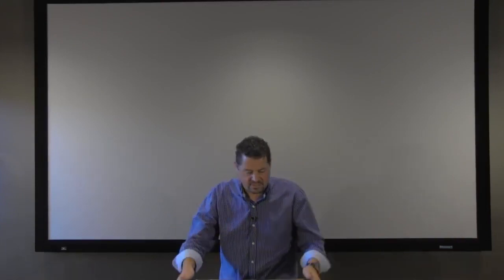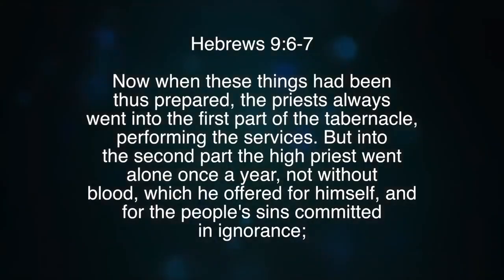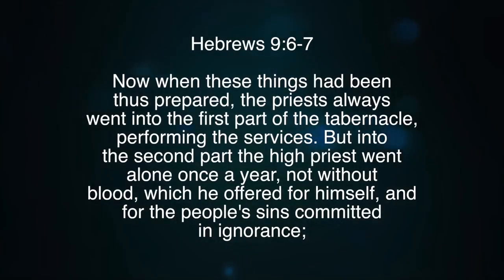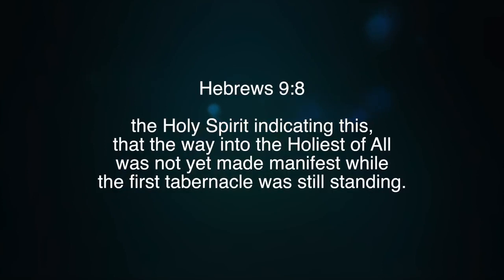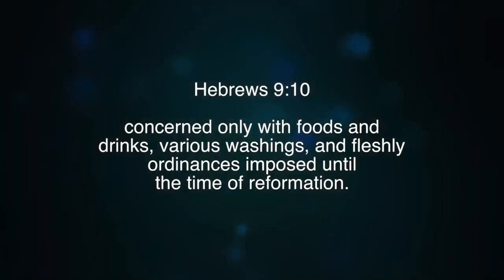Nuggets of Grace: The Time of Reformation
Paul White teaching from Paul White Ministries. For more information on our ministry, visit us at PaulWhiteMinistries.org.